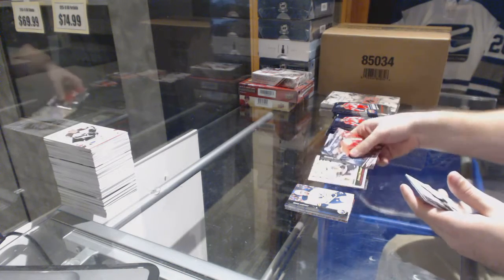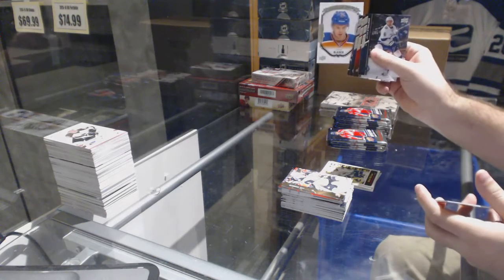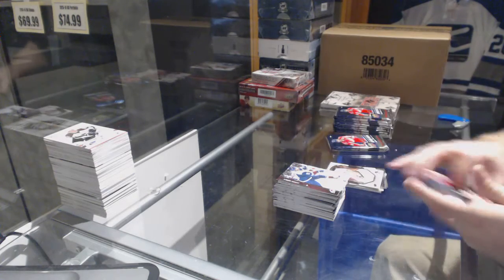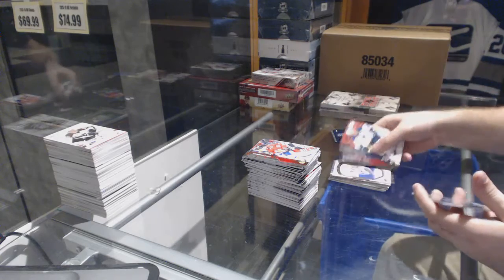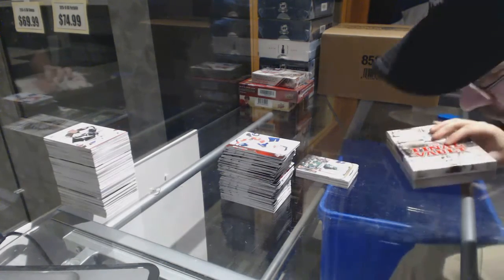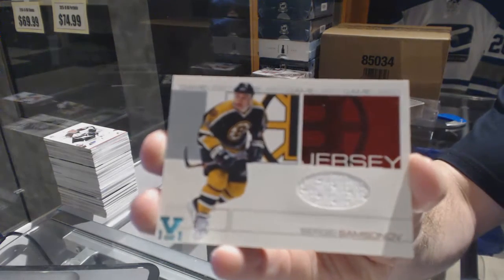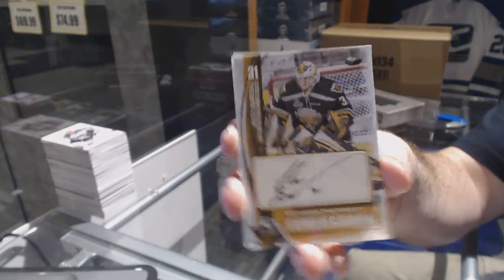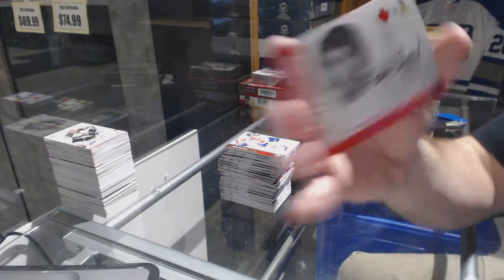15-16 UD Series 2 & 15-16 ITG Final Vault Hockey Box Break - C&C GB #6770